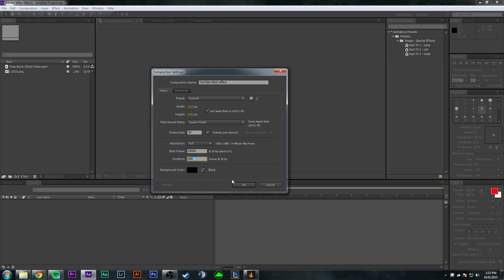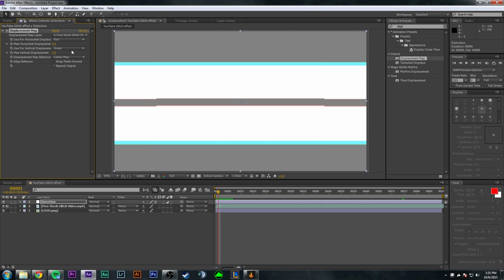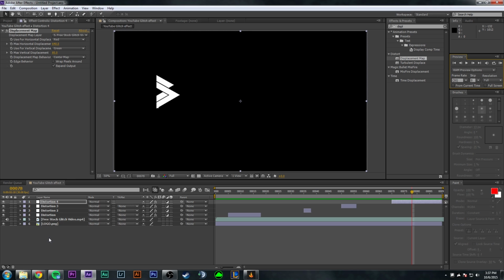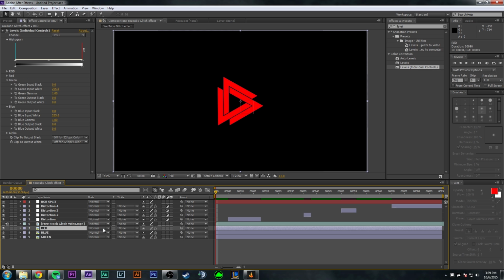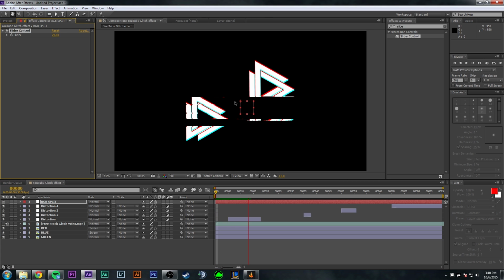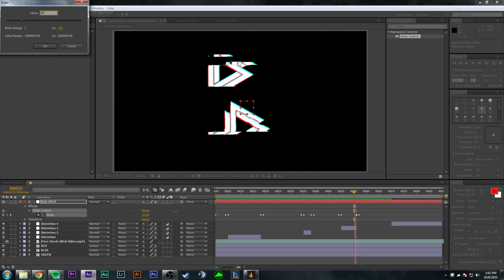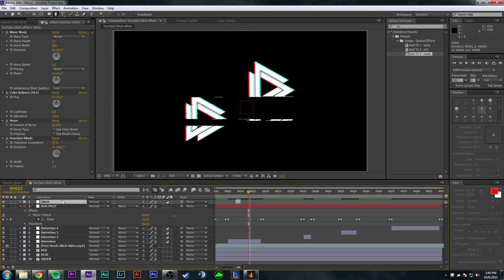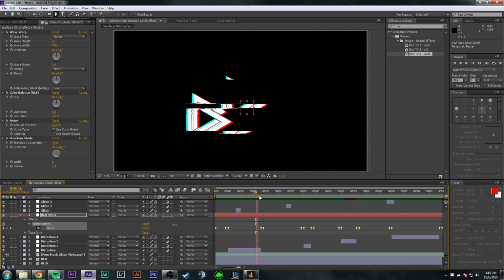After Effects Glitch Tutorial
-Kyler